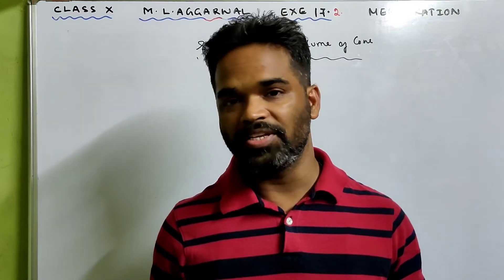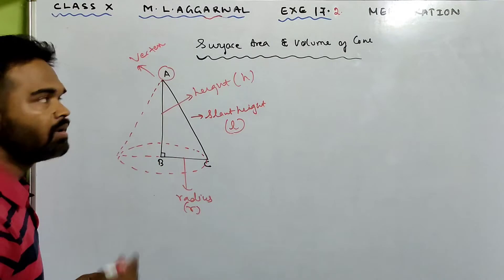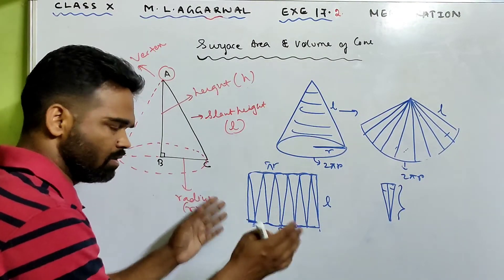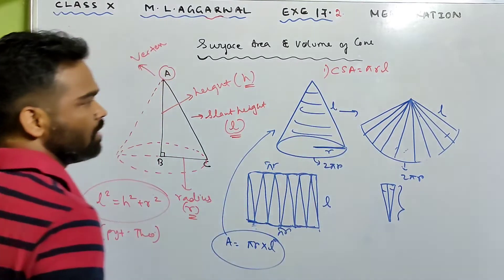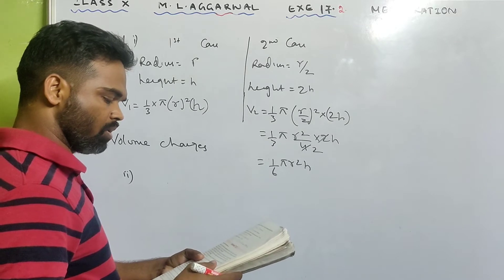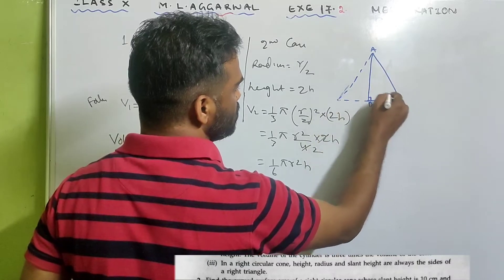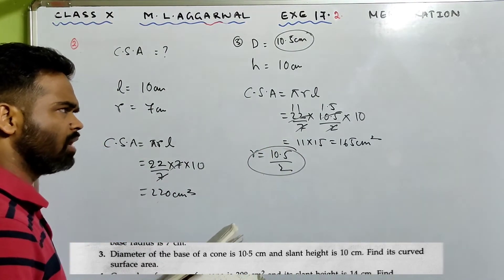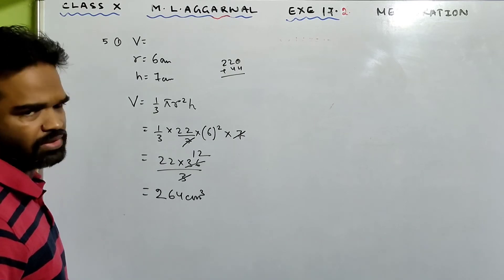Mensuration class 10 || Icse || M L Aggarwal || Exercise 17.2 || Surface area and volume of cone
Mensuration class 10 icse , M L Aggarwal
Mensuration class 10 , M L Aggarwal Exercise 17.2 , Sum 1-6
Solution of M L Aggarwal class 10 icse
Surface area and volume of cone

Exercise 17.1
Sum 18-22